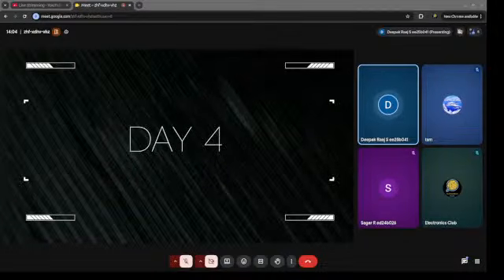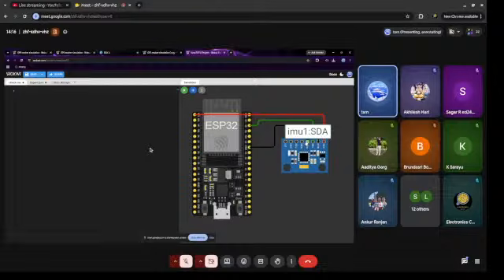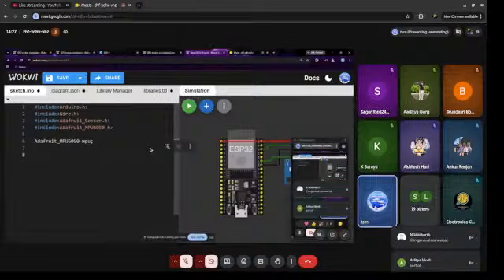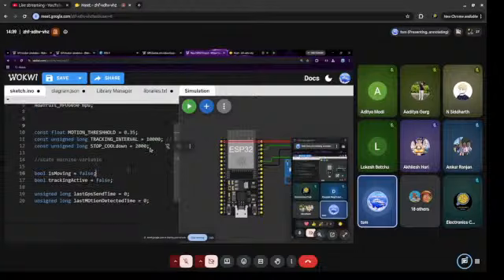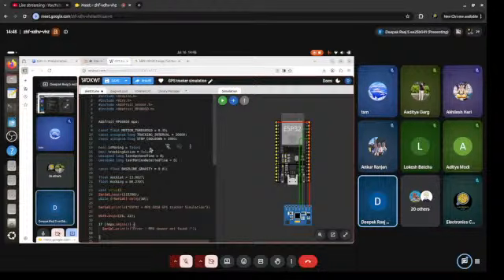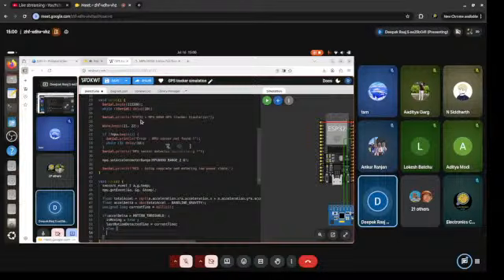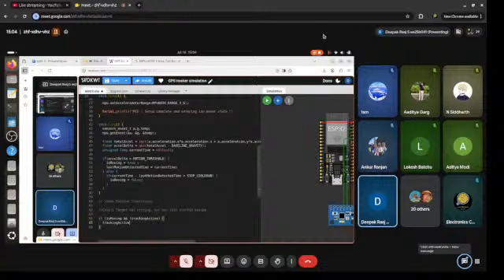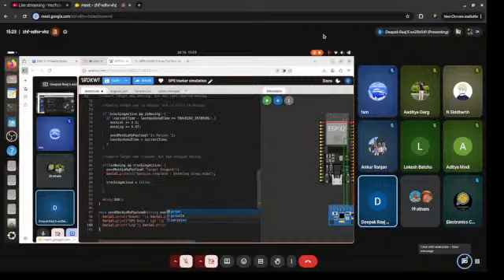Electronics Club IITM Live Stream